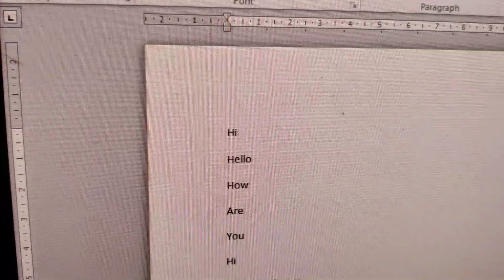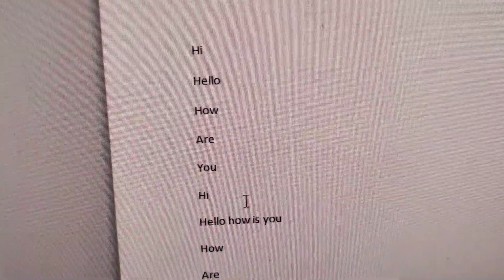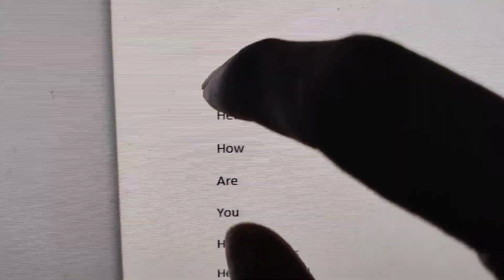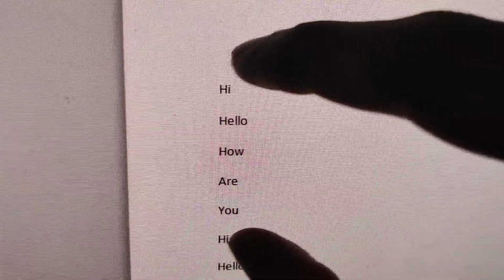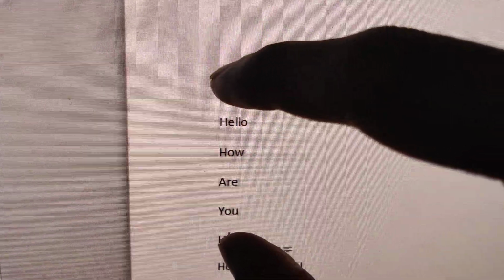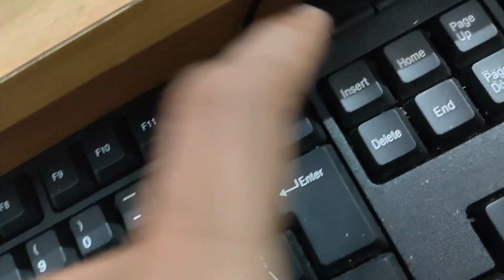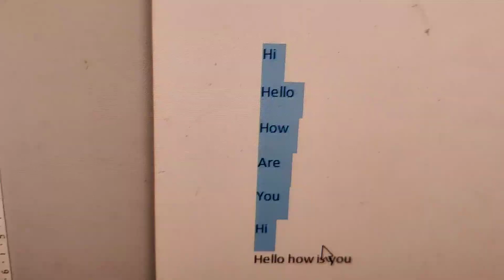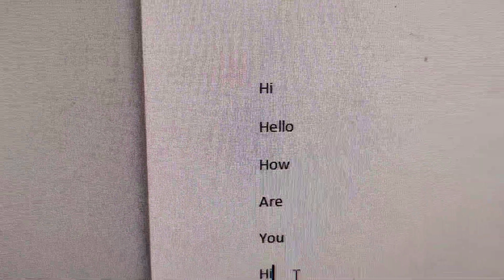ms word keyboard shortcut to select text between cursor and beginning of the document